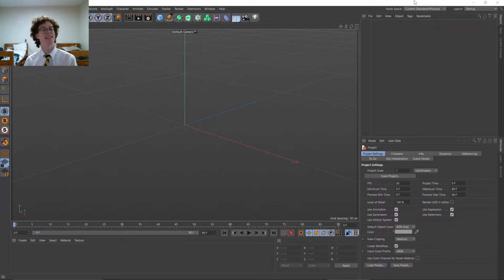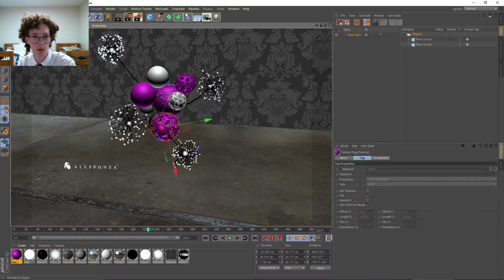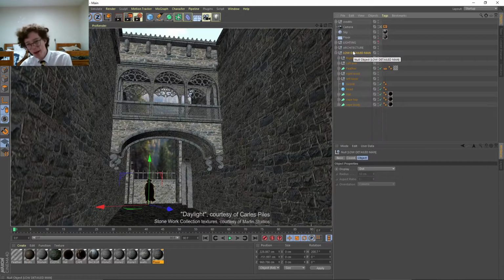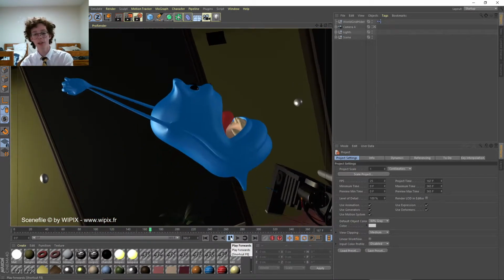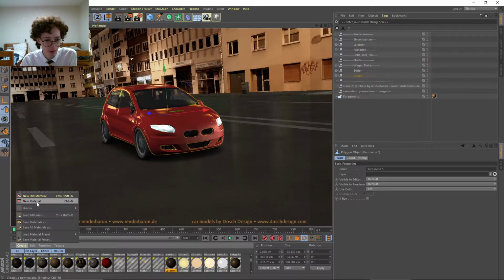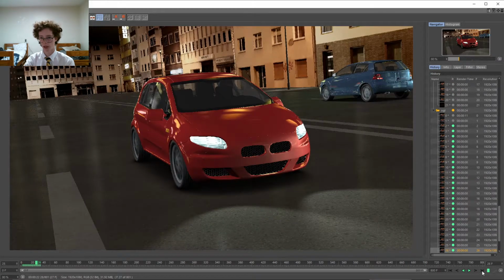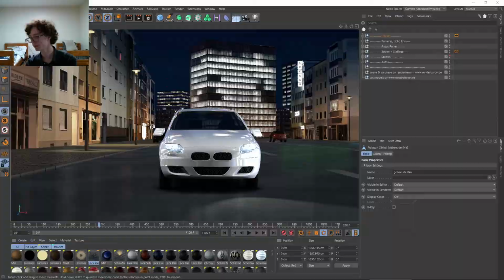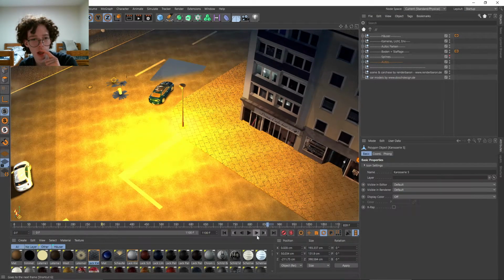I got my hands on the Cinebench project files...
Today I experiment with putting files from old Cinebench versions into Cinema 4D and playing with them a bit.